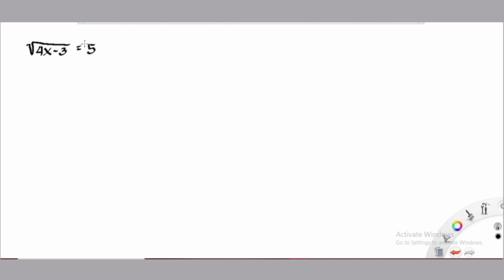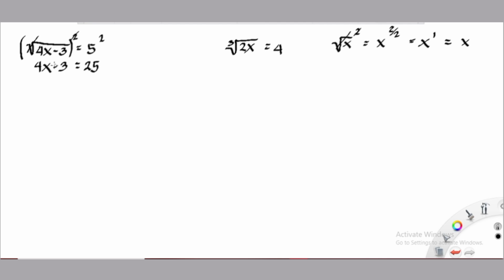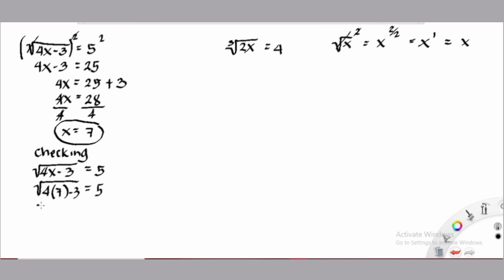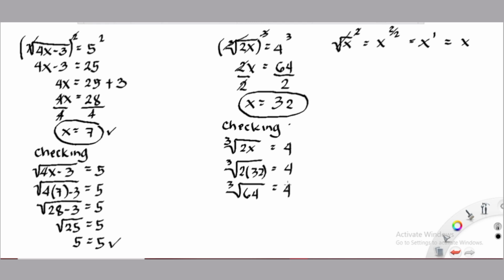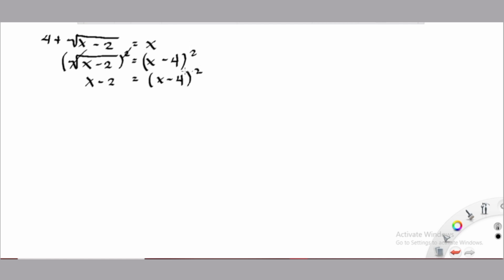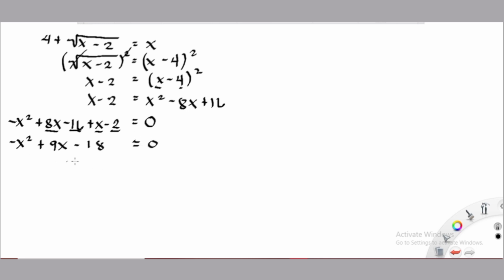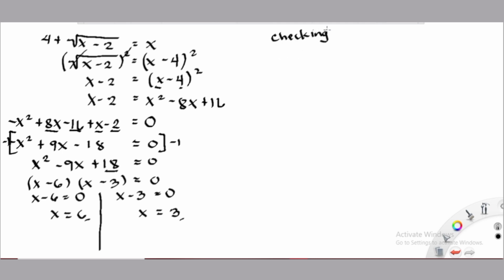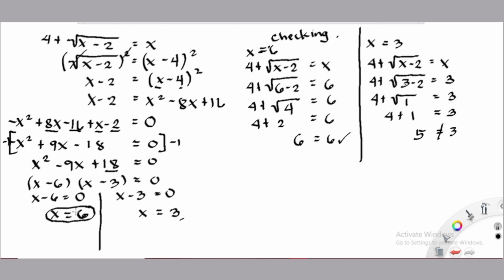Solving Radical Equations